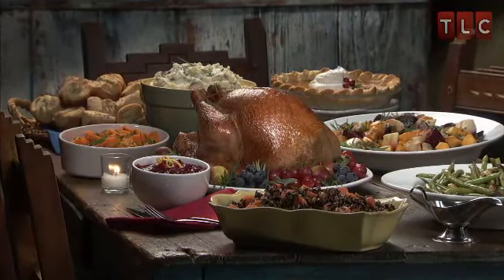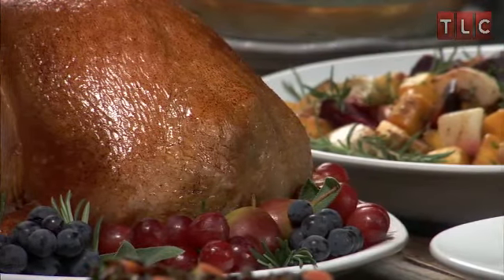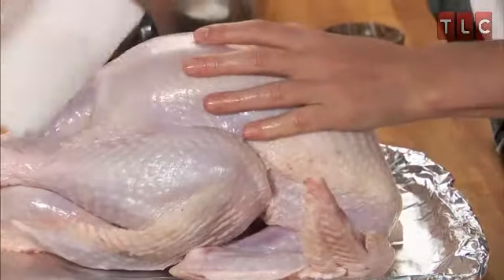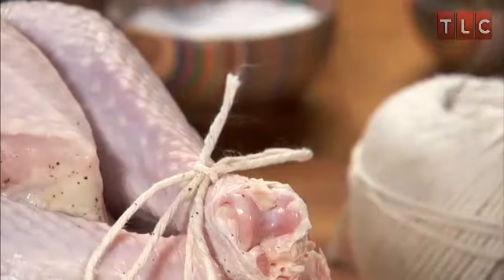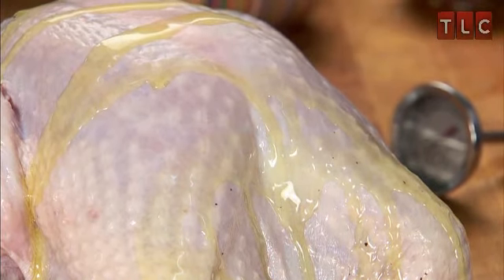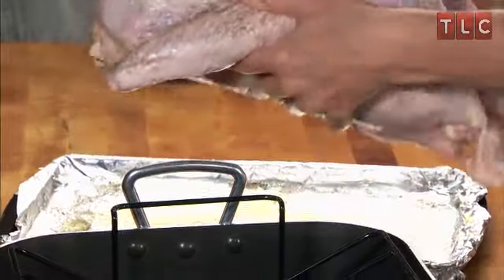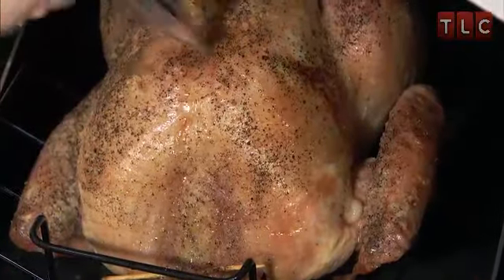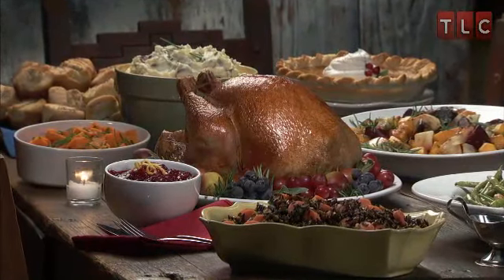A Delicious Roast Turkey and Stuffing Recipe | TLC Cooking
Learn the easy steps to roasting the perfect Thanksgiving turkey in this TLC Cooking video.